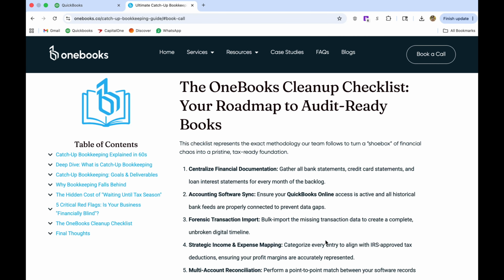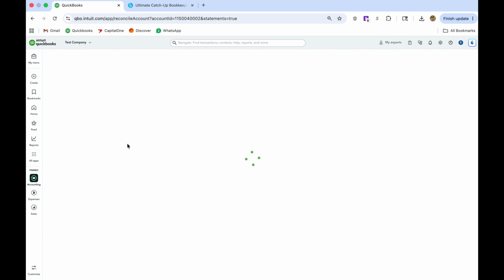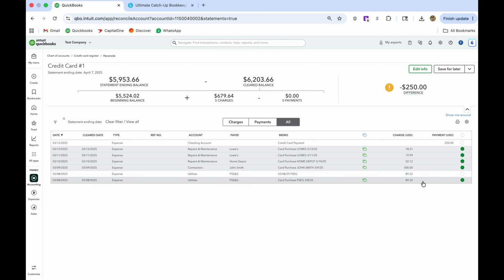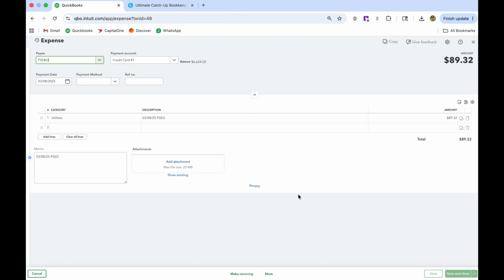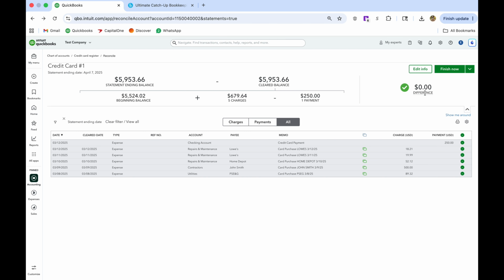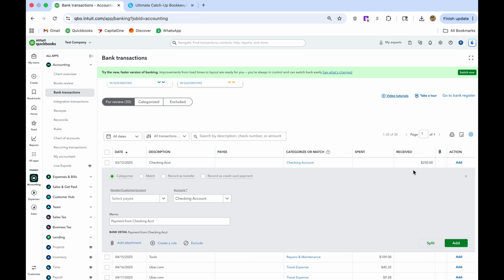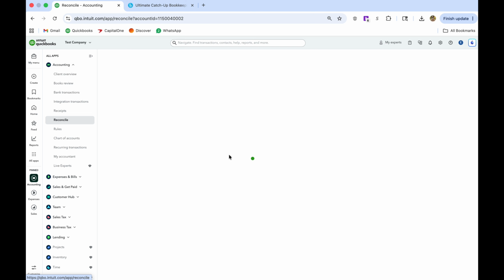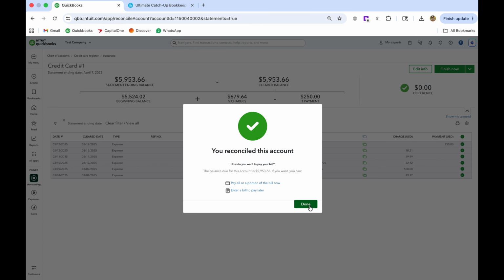How to Fix Duplicate and Missing Transactions in QuickBooks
Does your QuickBooks reconciliation show a difference that will not go away? Missing, duplicated, ghost, or uncleared transactions may be the cause.

In this video, OneBooks walks through a reconciliation with an incorrect balance and shows how to investigate the transactions causing the problem. This process can help you identify duplicates, missing entries, and transactions that need to be corrected before completing the reconciliation.

This video is part of Step 5 of the OneBooks QuickBooks Cleanup Checklist.

Are your books months or years behind? OneBooks helps small businesses clean up QuickBooks, reconcile accounts, and get their financial records ready for taxes. Schedule a discovery call with Robert Mitchell, OneBooks founder and QuickBooks ProAdvisor

Transcript:
"00:00 - 00:06
Now within step 5, we will go over reconciliations that have missing, ghost, or duplicate transactions.

00:06 - 00:13
So, we'll go back to QuickBooks. We will select the gear icon in the top right corner, and we will select Reconcile.

00:13 - 00:21
I have the statement in front of me so I'll put in the ending balance of 5,953.66 and the ending date of April 7th and start reconciling.

00:21 - 00:31
We can see that there is a difference of $250, not $0 as it should be. We can also see that there are two transactions that did not clear the credit card.

00:31 - 00:36
In reconciliations with a lot of transactions, you can sort by cleared date to see which ones did not clear.

00:36 - 00:45
We'll sort by amount here because we can see that there is a duplicate. Here, there are two transactions for the same amount on the same date to the same vendor.

00:45 - 00:54
Looking at the statement, we know that only one of these transactions was actually made, and we know that we only paid PSE&G one time for this service.

00:54 - 01:03
So, we will go into the duplicate transaction—the one that did not clear—and we will delete it. We can do that by clicking More, then Delete.

01:03 - 01:09
Now that we figured that out, we also have to look at the other transaction that did not clear, and there's still this $250 difference.

01:09 - 01:18
This $250 payment said it came from the checking account, which, looking at the credit card statement, it did. But it didn't clear the credit card on QuickBooks.

01:18 - 01:23
We know by checking this off, it'll resolve the difference, but we need to make sure it clears.

01:23 - 01:29
Ideally, we want to make sure all transactions have a cleared date on the reconciliation. So, we'll go back to the Bank Transactions tab to see if we left a transaction behind.

01:29 - 01:38
Under the credit card, we'll see this $250 transaction. Oops, we forgot to categorize it.

01:38 - 01:47
But if we simply press Add, we'll have a duplicate because it will be in the checking account side as an expense and the credit card side as a payment. So, we need to match it.

01:47 - 01:50
Select Match.

01:50 - 01:58
QuickBooks will look for similar transactions, and there, we can see it. It's the same amount from the checking account on the same date, and we can select Match.

01:58 - 02:05
Now, if we go back to the reconciliation, we can see that the transaction clears on the credit card side.

02:05 - 02:17
Now, all the transactions have cleared, the difference is zero, the charges and the payments match the credit card statement, as well as the ending and beginning balances. So, we can finish the reconciliation."